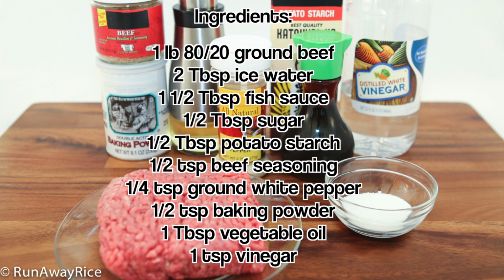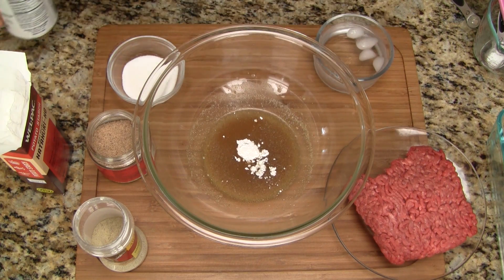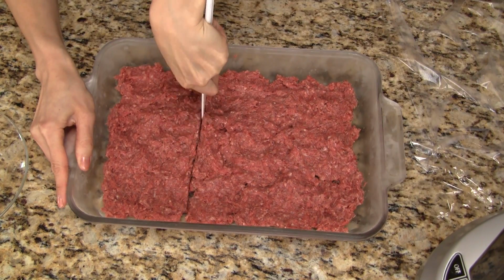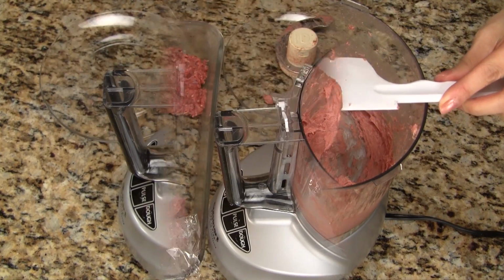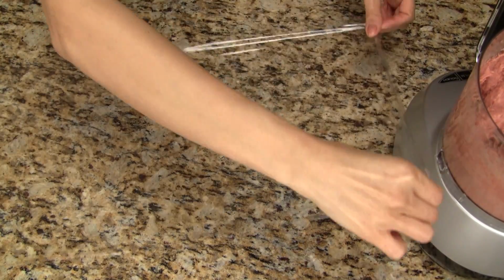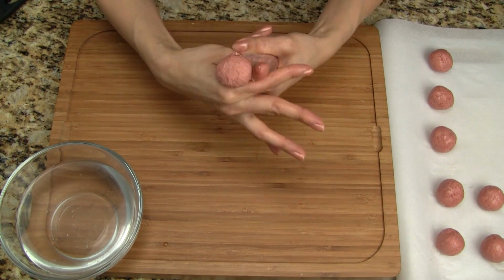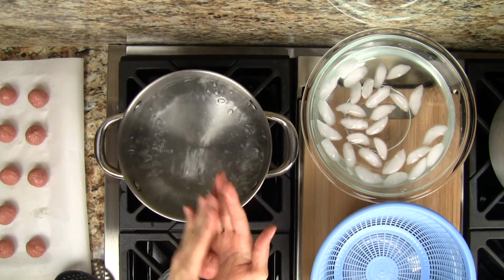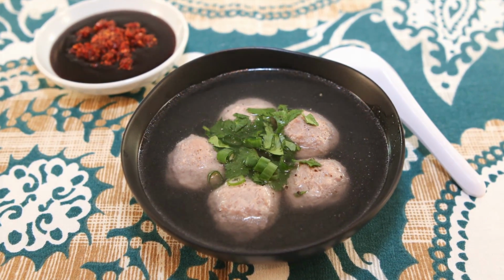Beef Meatballs (Bo Vien)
Sharing a shortcut recipe for making Vietnamese beef meatballs.  Learn the tricks for achieving the unique springy texture that makes these meatballs so tasty.

Tools used in this video:

Progressive International Stainless-Steel Magnetic Measuring Spoons, Set of 5

Pyrex Bakeware 4.8 Quart Oblong Baking Dish, Clear

Cuisinart DLC-2011CHB Prep 11 Plus 11-Cup Food Processor, Brushed Stainless

Ingredients:

1 lb 80/20 ground beef
2 Tbsp ice water
1 1/2 Tbsp fish sauce
1/2 Tbsp sugar
1/2 Tbsp potato starch
1/2 tsp beef seasoning (brand: Herb Ox)
1/2 tsp ground white pepper
1/2 tsp baking powder
1 Tbsp vegetable oil
1 tsp vinegar

Yields:  32-1/2 oz meatballs

Nguyên liệu:

450 g thịt bò xay 80/20 – 80% nạc và 20% mỡ
2 m. canh nước đá
1 ½ m. canh nước mắm
½ m. canh đường
½ m. canh bột khoai
½ m. cà phê bột nêm bò
½ m. cà phê tiêu trắng xay
½ m cà phê bột nở (baking powder)
1 m. canh dầu ăn
1 m. cà phê dấm

Được:  32 viên – 14 g 1 viên bò viên

WANT TO HELP RUNAWAYRICE?

Use this link to buy things from Amazon

I pay out-of-pocket so that you can enjoy these recipe videos for free!  If you'd like to support RunAwayRice, simply use this link when you buy things on Amazon
That's all it takes!  By using my link when you shop at Amazon, you're supporting my videos and recipes every time you purchase something -- no matter how big or small.  With your support, I'll be able to continue cooking up some really tasty dishes and sharing them with you all!